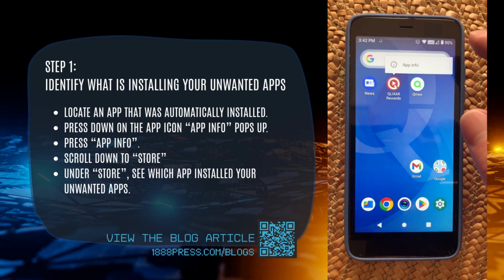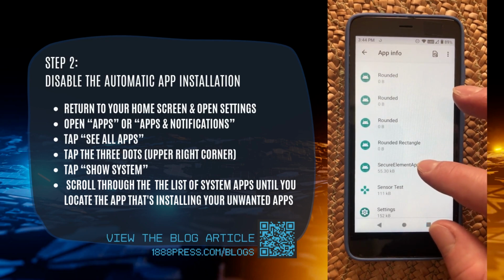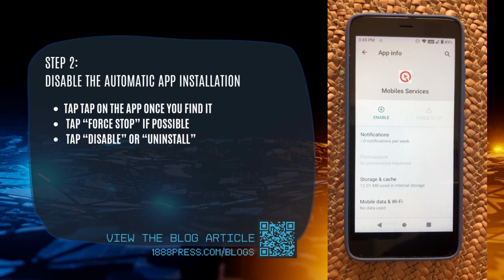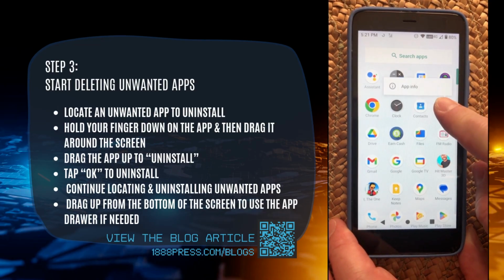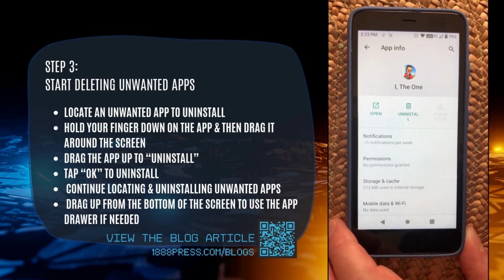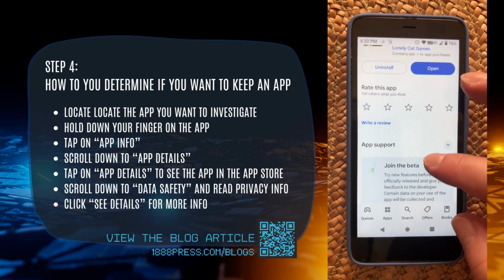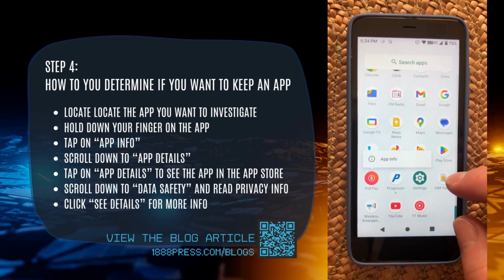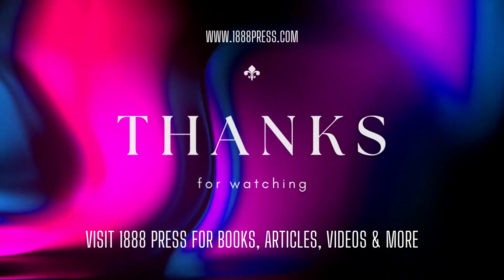Stop Self-Installing Apps on Android Phones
Put a stop to apps that install themselves, and reinstall them themselves, on Android phones. Find the root cause of this behavior and end it once and for all.

Video provided by 1888 Press. Get all your publishing needs meet at 1888Press.com